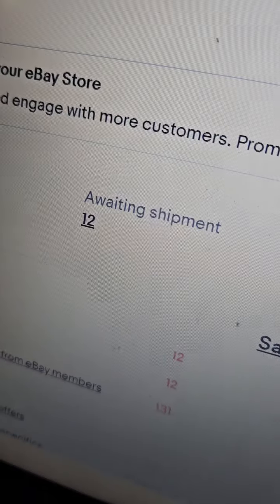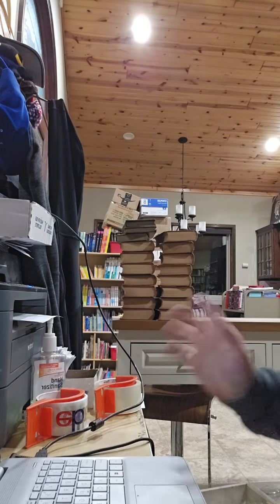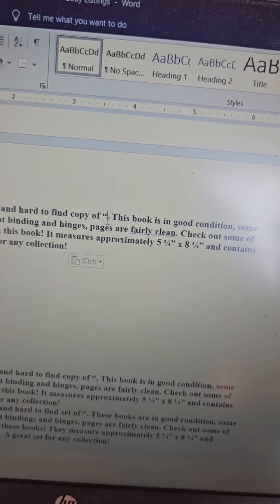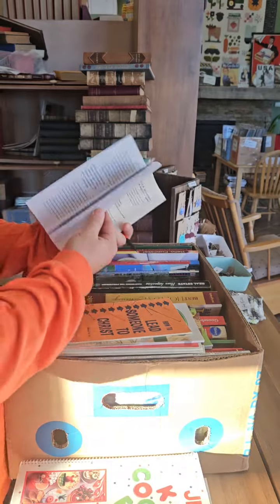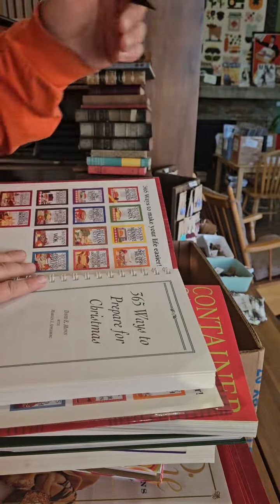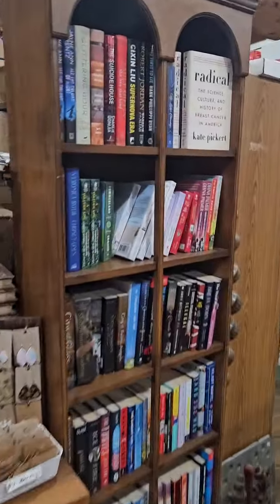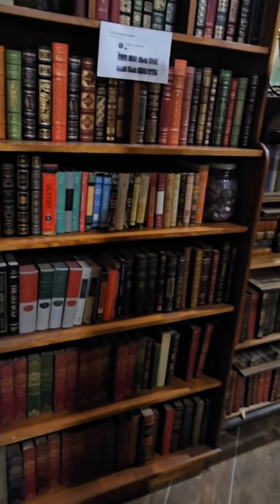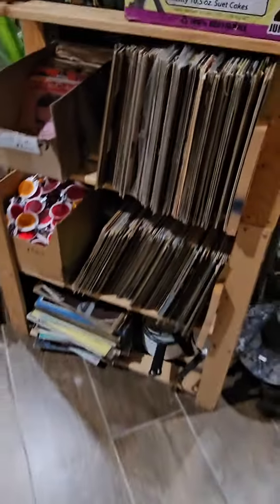Day in the Life of a Bookstore Owner and Online Reseller